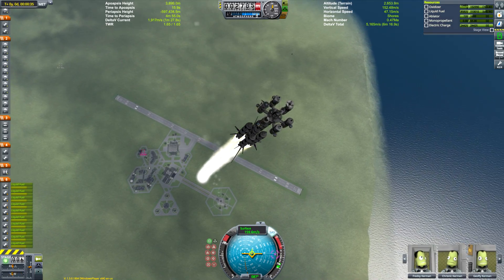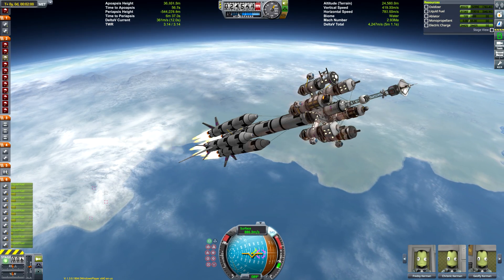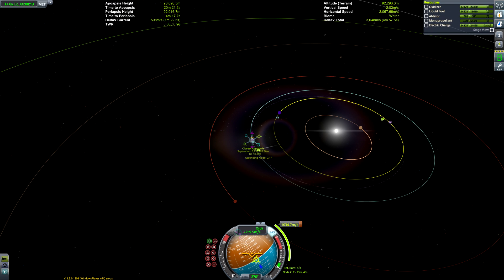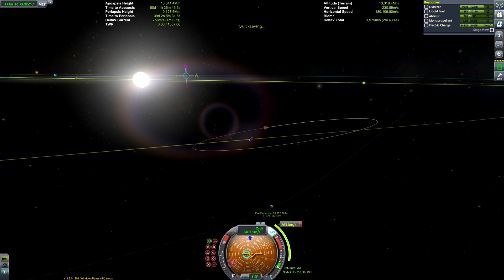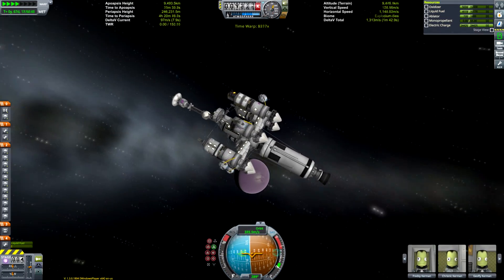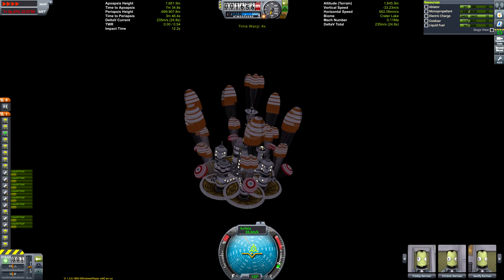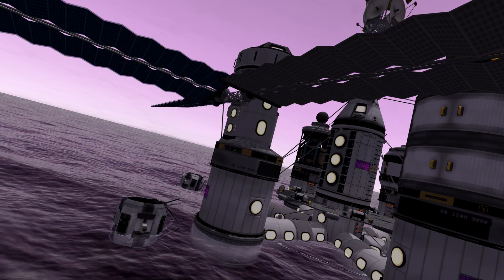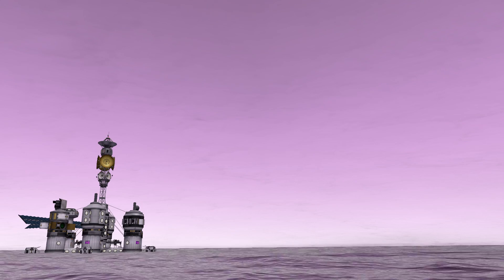KSP: Building a floating base on EVE!